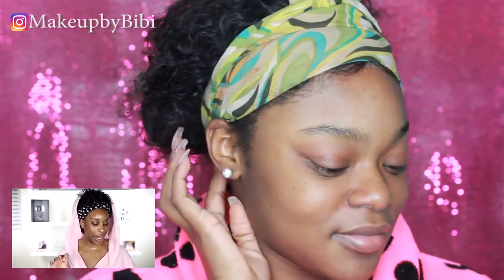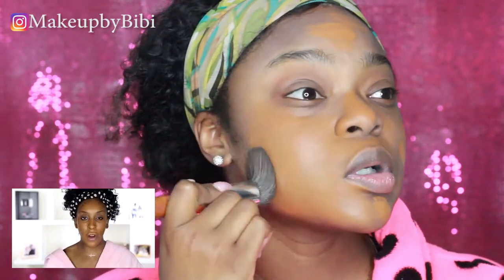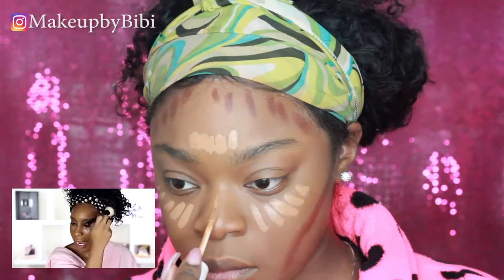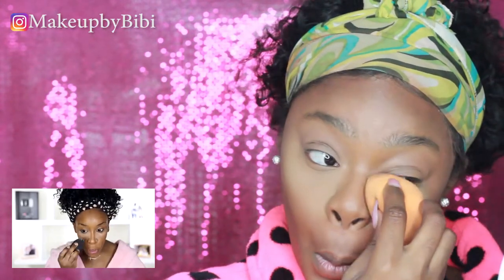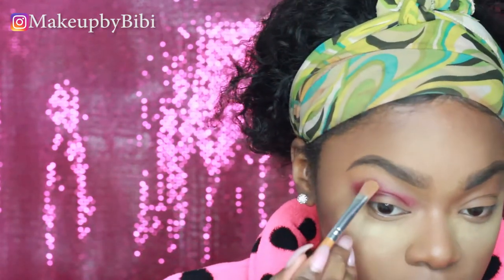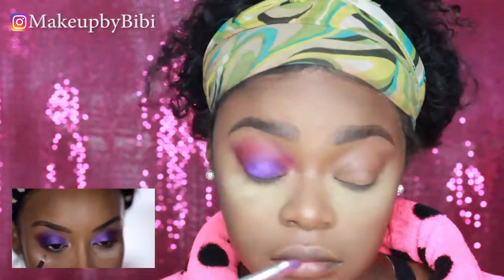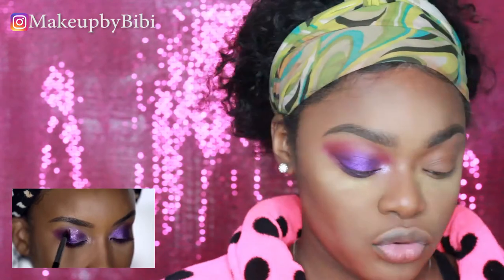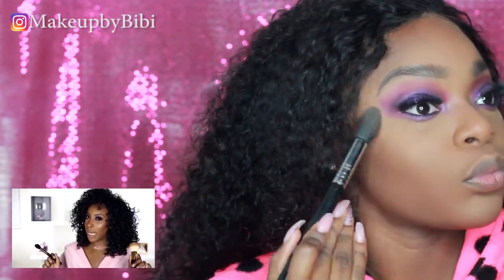I TRIED TO FOLLOW JACKIE AINA'S MAKEUP TUTORIAL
This was HARD !!
Comment some creative ideas you’d like to see and some constructive criticism :) Thanks for the love and support

EYES

Juvia’s Place The Saharan Palette
Juvia’s Place The Zulu Palette
Juvia’s Place The Saharan II Palette

BROWS
Colourpop eyebrow gel "Black ‘N Brown"
Tarte shape tape Concealer “deep”
Colourpop no filter concealer "deep golden"
Too Faced born this way concealer "deep tan"

FOUNDATION
Maybelline SuperStay foundation “warm coconut”

LIPS
Milani lip gloss